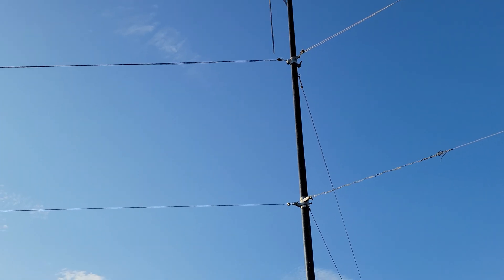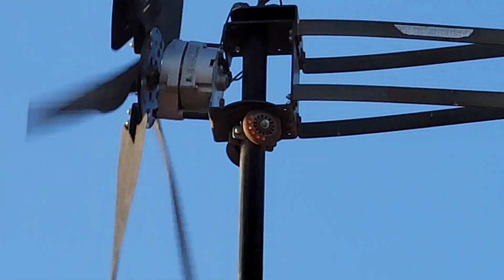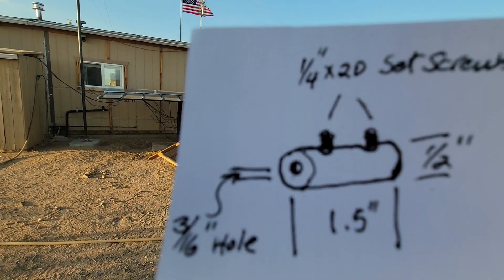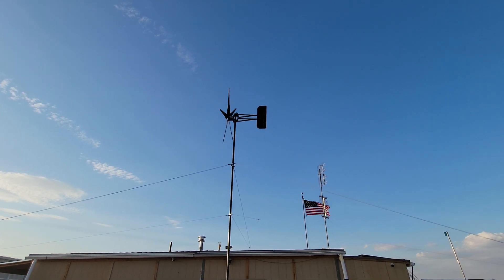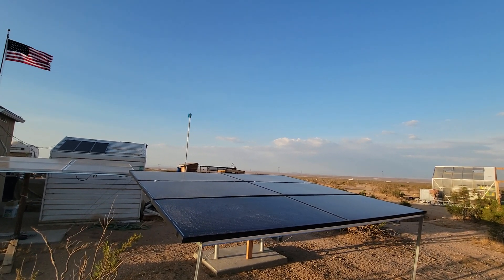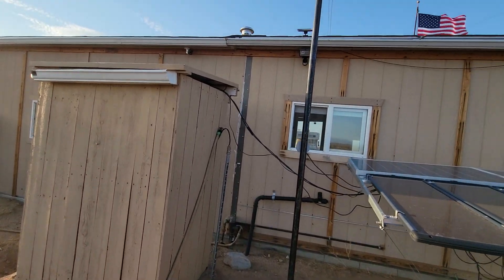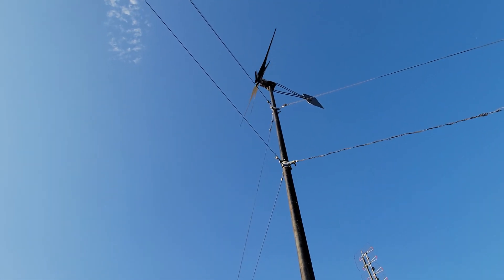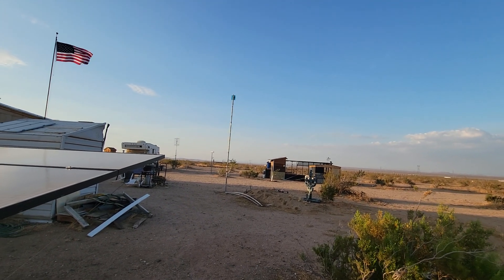TURBINES, Wiring, Connections, Masts, Guy Wires and Outputs, July 21, 2021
Another segment of THINGS I WISH I KNEW, about wind power, PMA'S, PMG'S, etc.